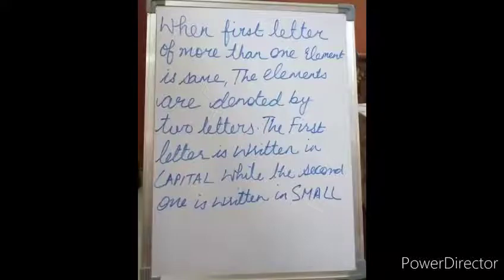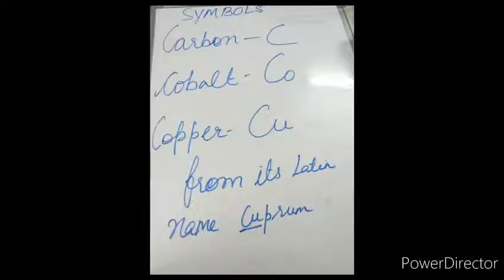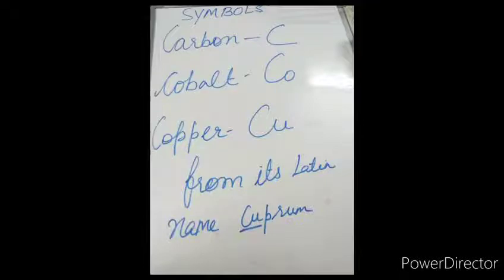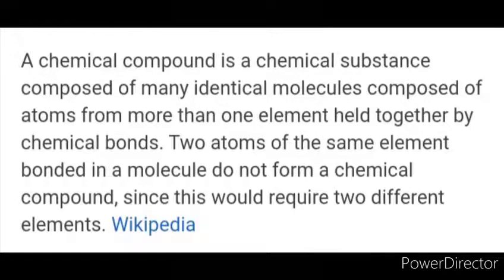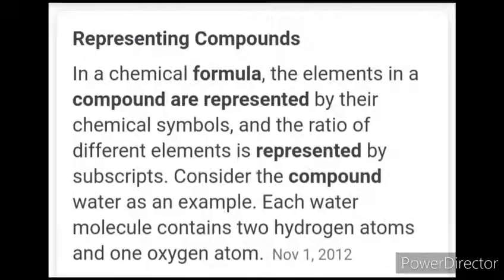ELEMENT COMPOUNDS AND MIXTURES